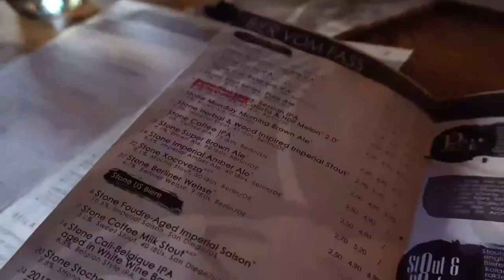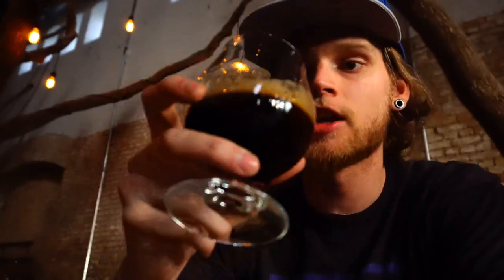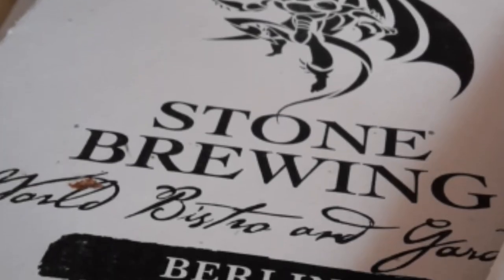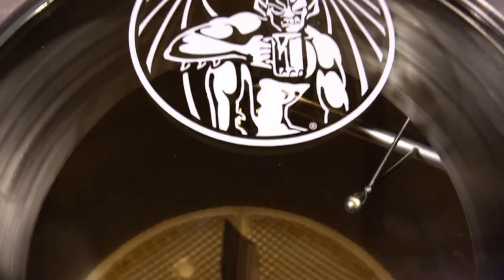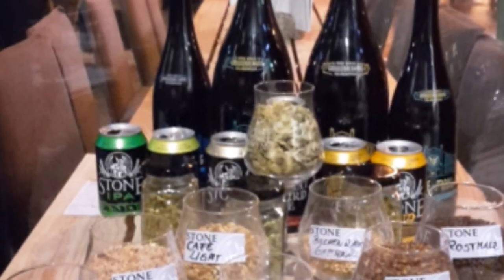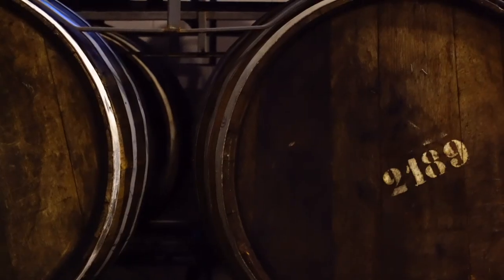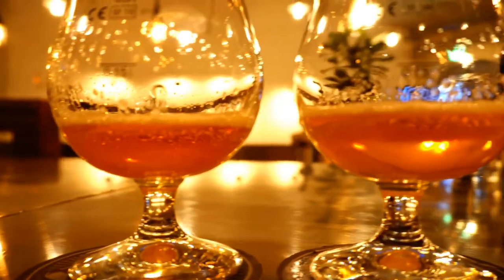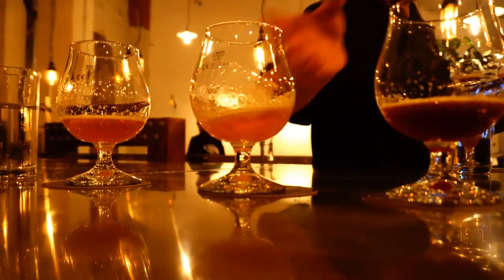Stone Brewery Berlin Tour & Tasting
Stone Brewery from San Diege, CA has expanded to Europe and I wanted to try the new place out. Had a few beers, took a tour of the new Berlin facility, and then had a few more beers. Had a really great time and was great to learn about the brewery and the beers Stone has to offer.